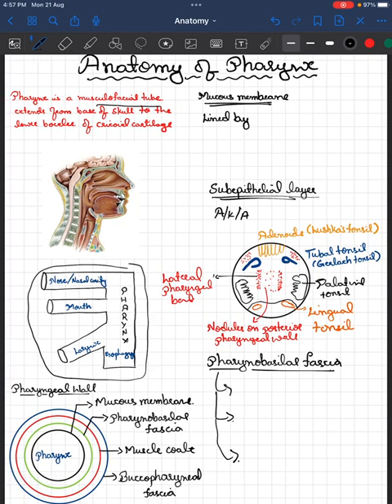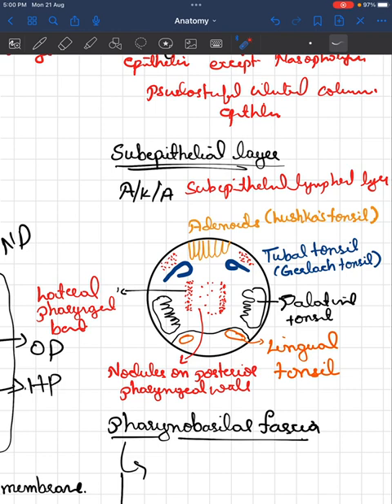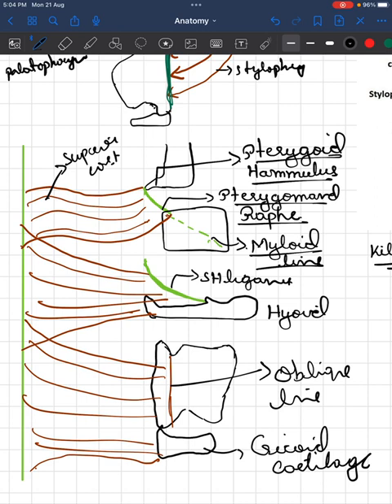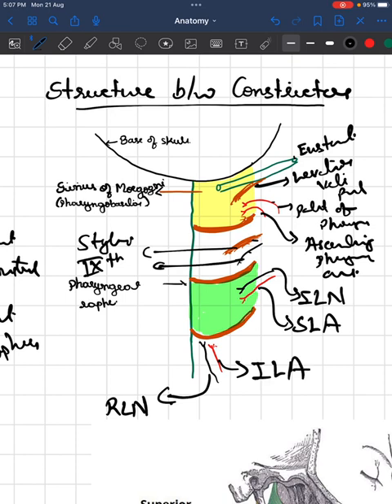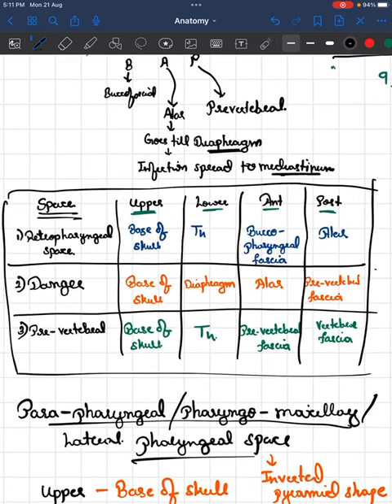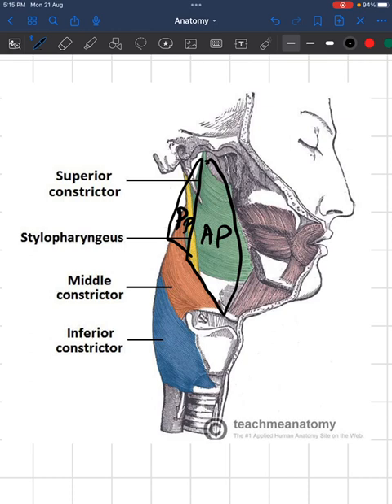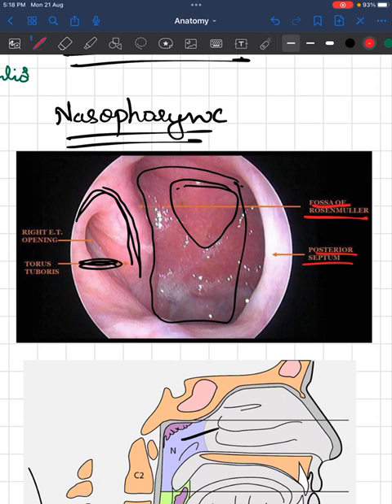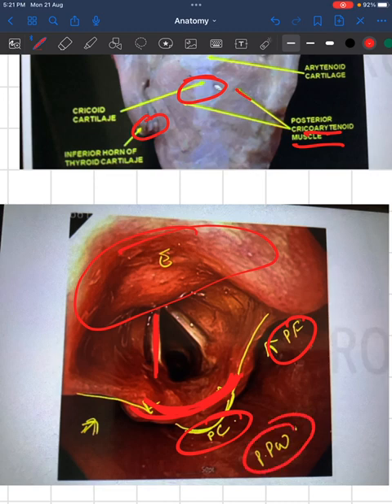Anatomy of pharynx#medicalstudent#madeiteasy